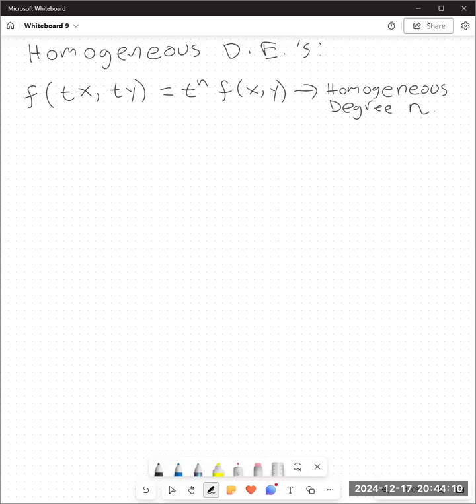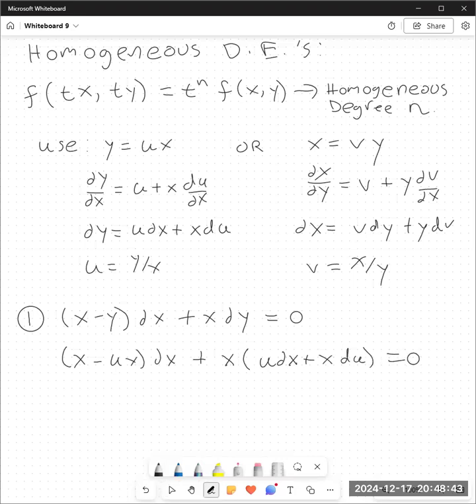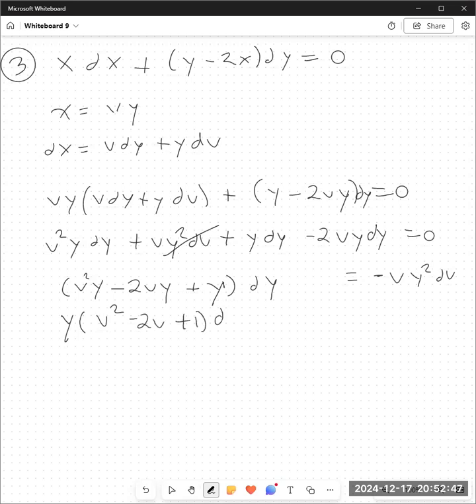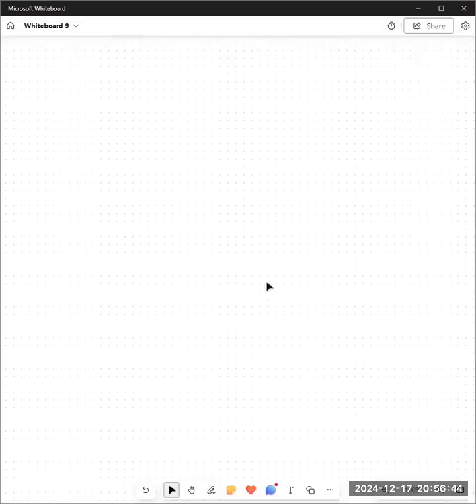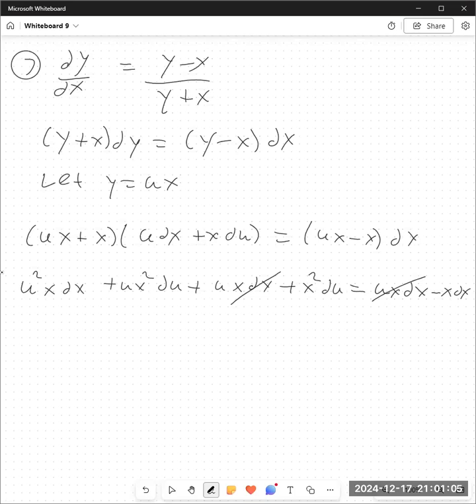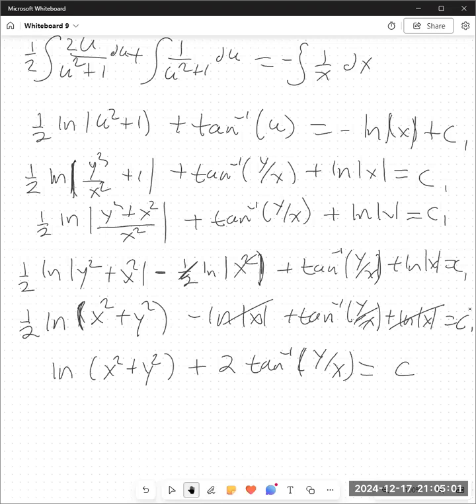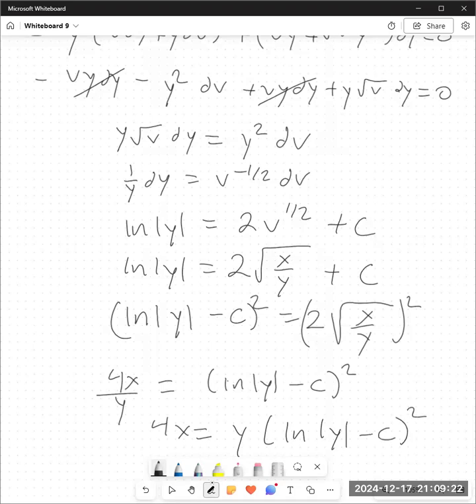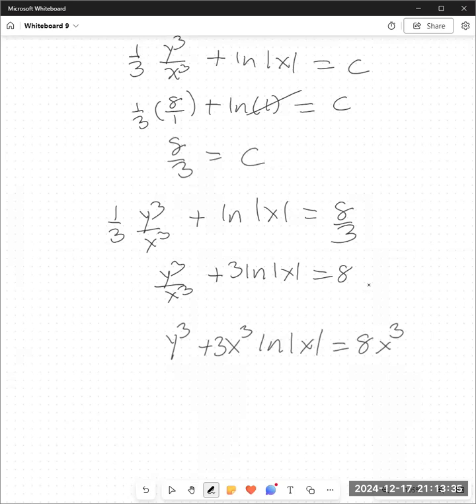Homogeneous Differential Equations